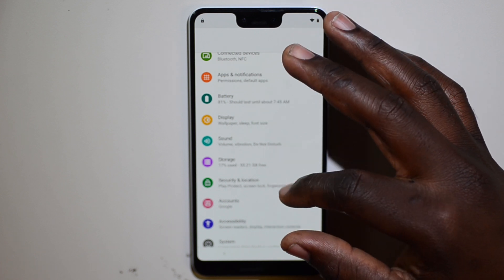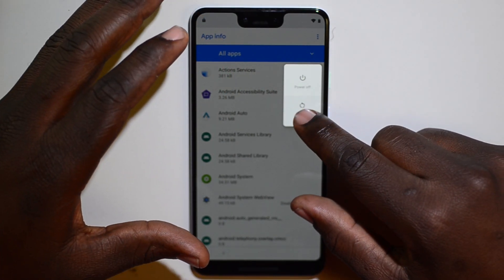BYPASS GOOGLE LOCK FRP LOCK GOOGLE PIXEL 3 XL G013C G013A LATEST ANDROID VERSION 9.0 8.0 HOW TO 2019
UNLOCK CHIP "UNLOCK ANY PHONE" RSIM12

Here a Into depth Overview of removing the google lock on the GOOGLE PIXEL 3!1 YES THE LATEST ONE THAT COST A LEG AND A ARM!